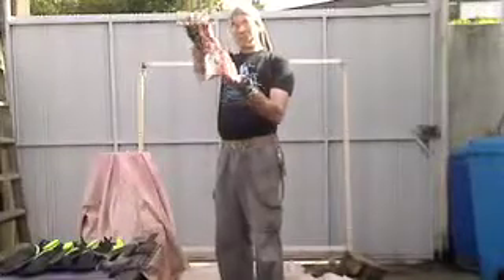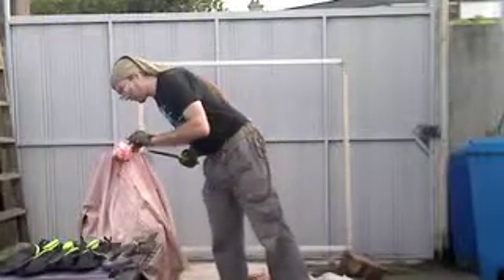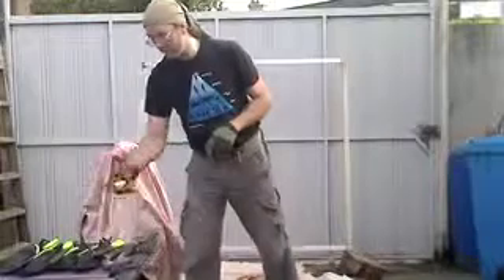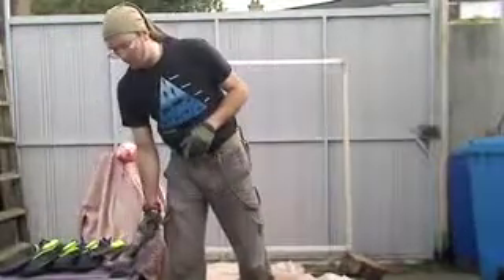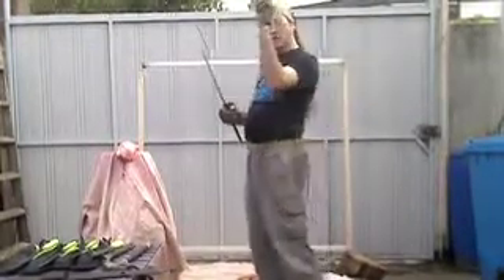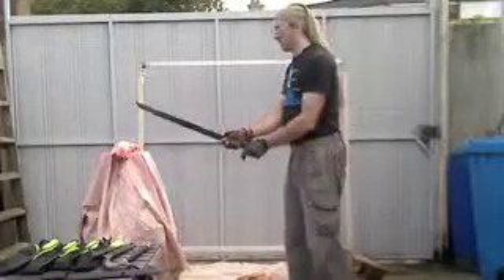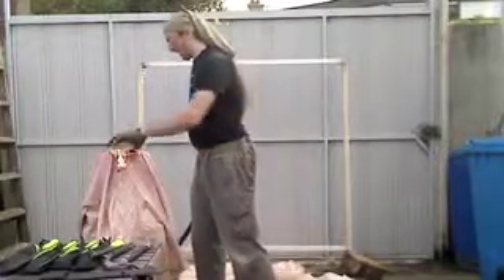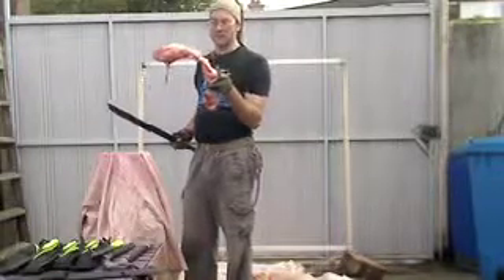Apocalypse Equipped Review KA-BAR Zombie Killer, Ontario BlackWind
Apocalypse Equipped Review
KA-BAR ZombieKiller "Death" Dagger, "Famine" Tanto, "War" Sword and "Pestilence" Chopper & Ontario BlackWind vs beef leg bone